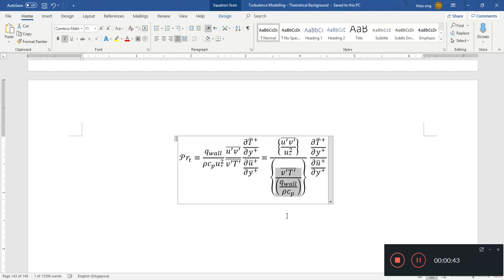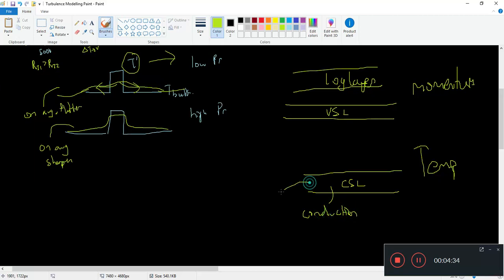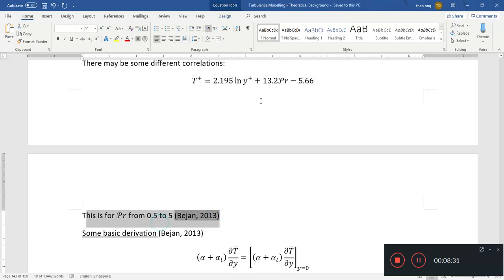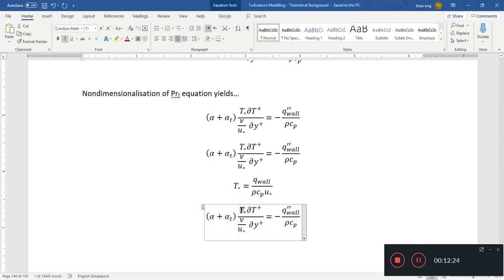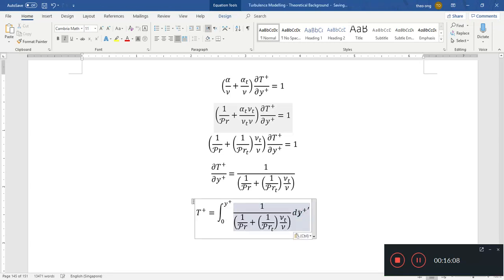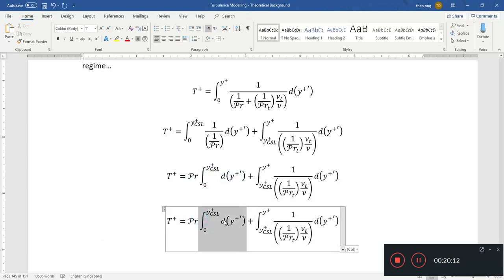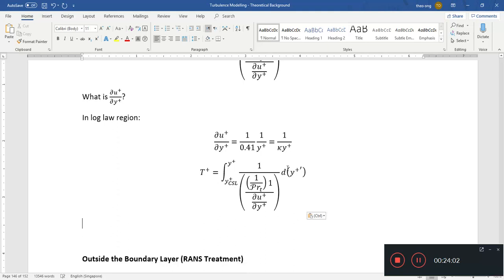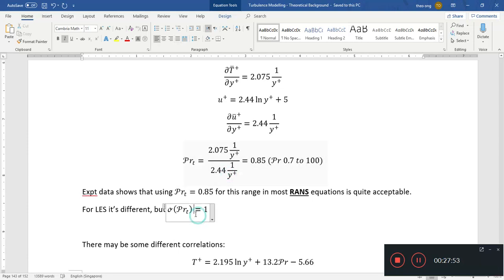Turbulence Modelling 74 - Heat Transfer near wall model for turbulent Pr derivation Bejan Textbook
Review Paper on Turbulent Pr
Kirillov, P. L. (2017). Heat exchange in turbulent flow. Part 1. Turbulent Prandtl number. Atomic Energy, 122(3), 156-171.

Liquid Metal turbulent Pr model

Weigand, B., Ferguson, J. R., & Crawford, M. E. (1997). An extended Kays and Crawford turbulent Prandtl number model. International journal of heat and mass transfer, 40(17), 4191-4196.

LES subgrid models for turbulent Pr

Li, D. (2016). Revisiting the subgrid-scale Prandtl number for large-eddy simulation. Journal of Fluid Mechanics, 802.

Moin, P., Squires, K., Cabot, W., & Lee, S. (1991). A dynamic subgrid‐scale model for compressible turbulence and scalar transport. Physics of Fluids A: Fluid Dynamics, 3(11), 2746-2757.

Peng, S. H., & Davidson, L. (2002). On a subgrid-scale heat flux model for large eddy simulation of turbulent thermal flow. International Journal of Heat and Mass Transfer, 45(7), 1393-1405.

DES Models

Viswanathan, A. K., & Tafti, D. K. (2006). Detached eddy simulation of flow and heat transfer in fully developed rotating internal cooling channel with normal ribs. International journal of heat and fluid flow, 27(3), 351-370.

Turnow, J., & Kornev, N. EVALUATION OF FLOW STRUCTURES AND HEAT TRANSFER OVER DIMPLED SURFACES IN A NARROW CHANNEL FOR HIGH REYNOLDS AND PRANDTL NUMBER USING HYBRID RANS-LES METHODS.

WALE for Heat Transfer

Ben-Nasr, O., Hadjadj, A., Chaudhuri, A., & Shadloo, M. S. (2017). Assessment of subgrid-scale modeling for large-eddy simulation of a spatially-evolving compressible turbulent boundary layer. Computers & Fluids, 151, 144–158.